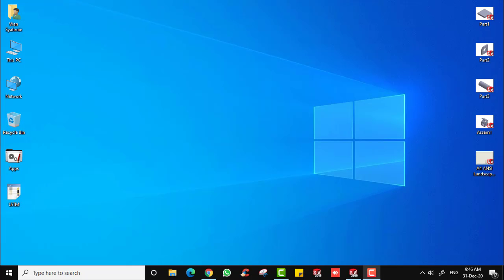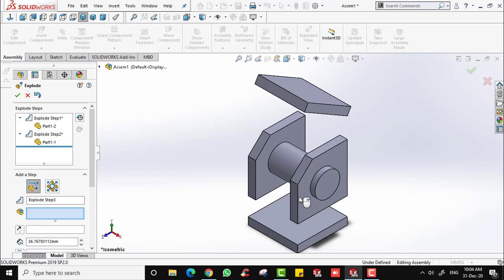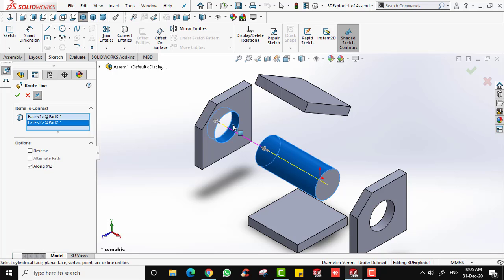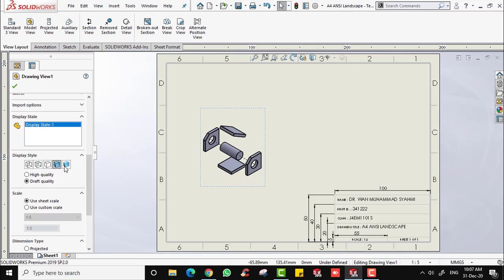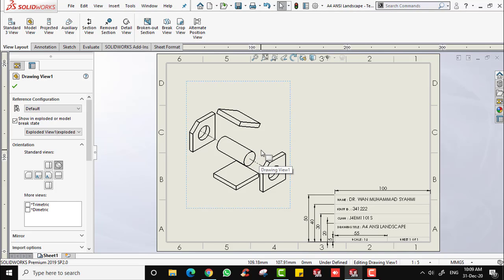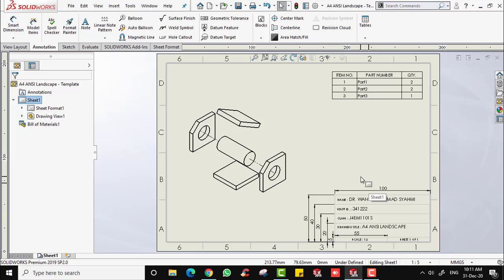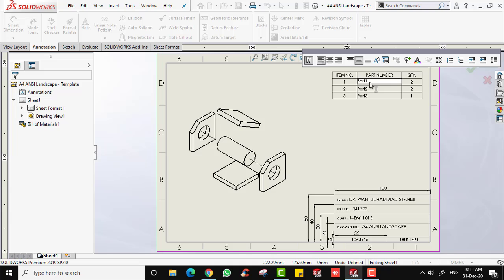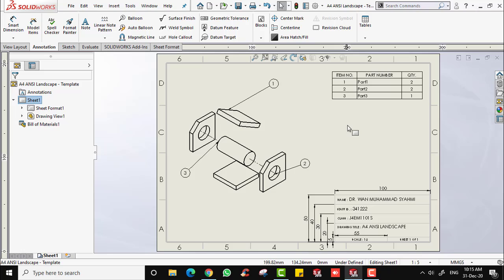21. MEC132 - Exploded Drawing and Bill of Material in SolidWorks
Tutorial on how to generate exploded drawing and bill of material in SolidWorks 2019 for course MEC132 - Engineering Drawing